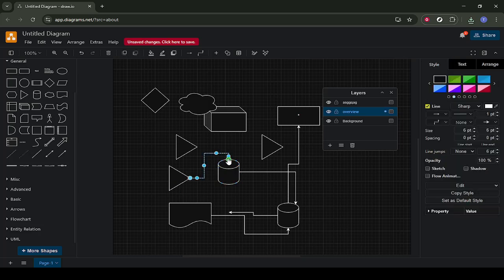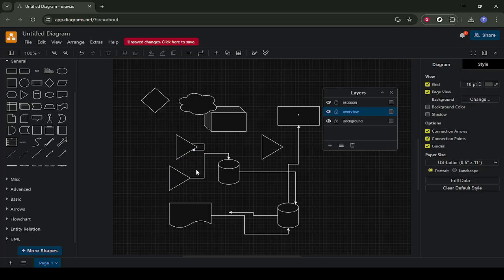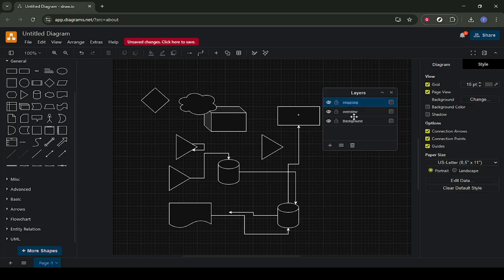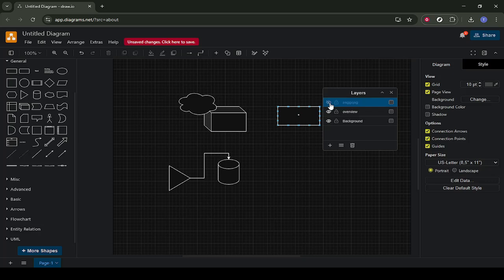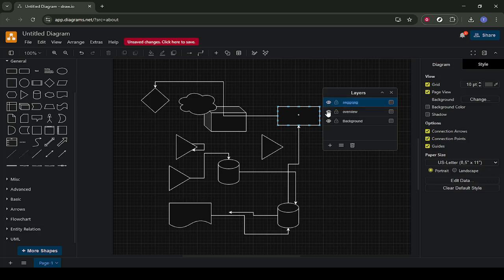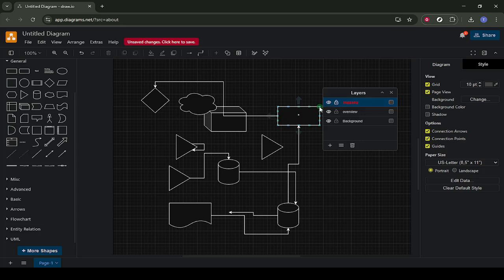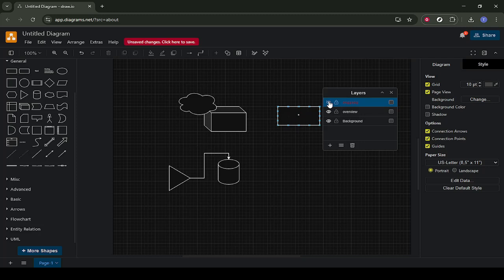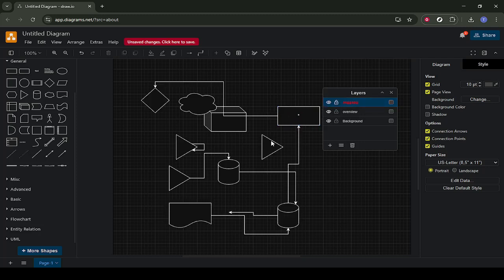How To Work With Connectors And Layers In Draw.Io For Atlassian Confluence And Jira [2026 Guide]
In today's video we cover: draw.io tutorial, connectors in draw.io, layers in draw.io, Atlassian Confluence, Jira diagramming, draw.io for Jira, draw.io for Confluence, diagramming tools, workflow diagrams, project management tools, visual collaboration, draw.io tips, Confluence integration, Jira integration, diagram best practices, flowchart creation, online diagram tools, connector usage, layers usage

-Google Drive
-Google Meets
-Google Sheets
-Google Chrome
-Google Forms
-Google Gmail